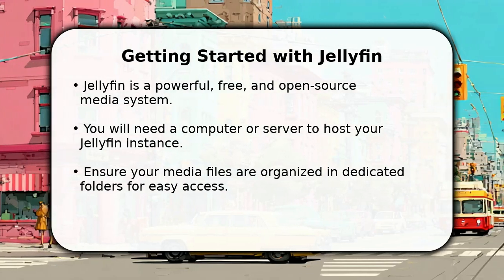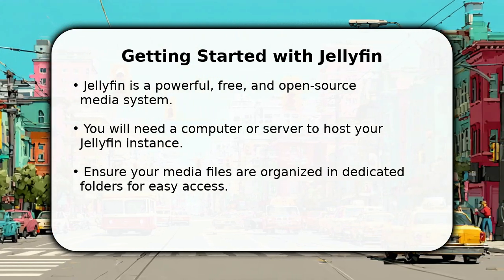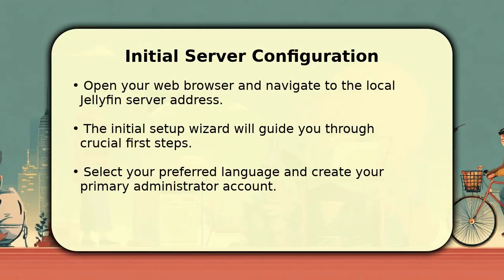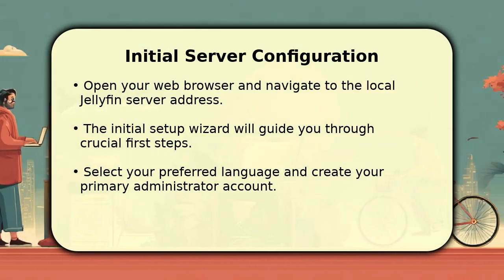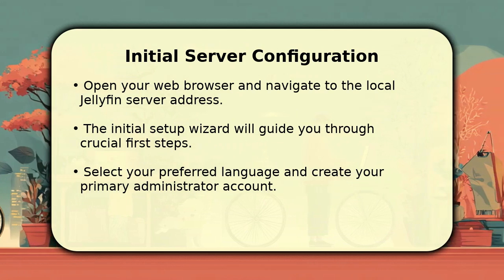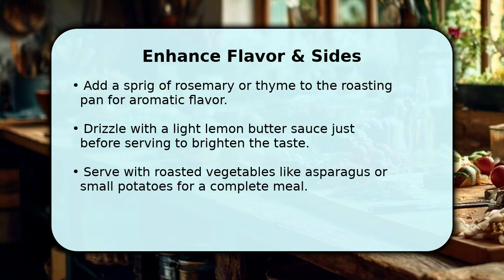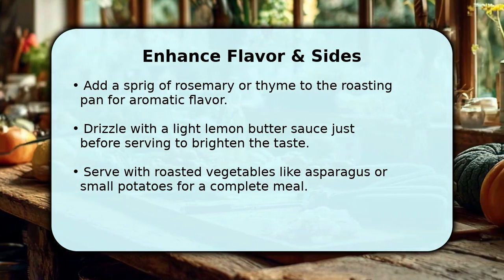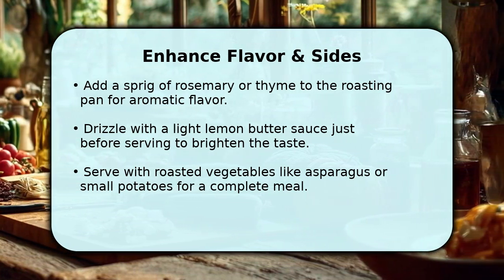How to Set Up Jellyfin (Updated 2025)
▸ :^) Ready to create your own personal streaming service? In this comprehensive, step-by-step guide, learn exactly how to set up Jellyfin and build your ultimate home media server for 2025! Whether you're a beginner or looking for an updated configuration, this tutorial covers everything you need to know to install Jellyfin, add your media libraries, and configure it for optimal streaming.

By watching this video, you'll gain the knowledge to effortlessly stream your movies, TV shows, music, and photos to any device, anywhere. We'll walk you through the Jellyfin installation process, essential server setup, remote access configuration, and tips for a smooth user experience. Stop paying for multiple streaming services and take control of your media library today!

Don't miss out on creating the perfect open-source media solution. Get your Jellyfin server up and running with ease!